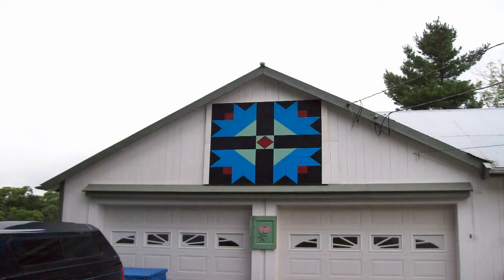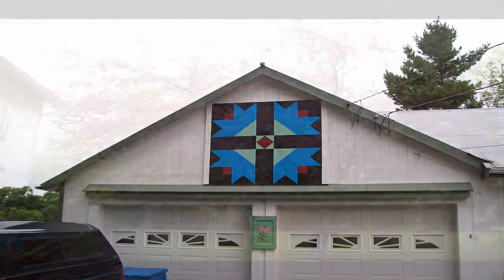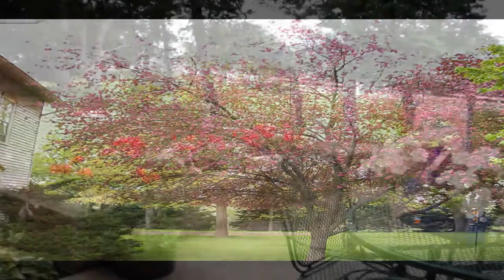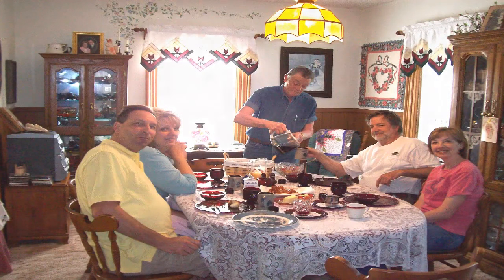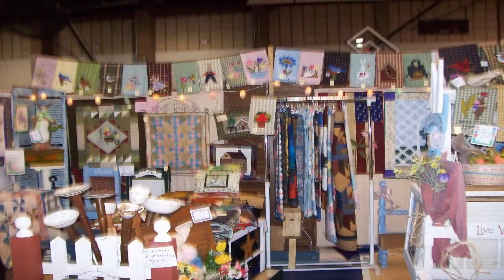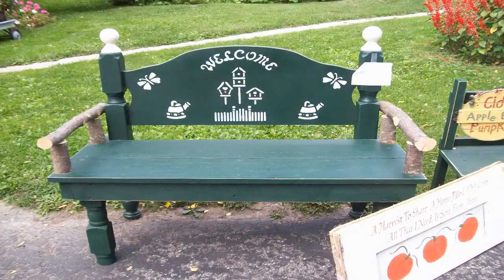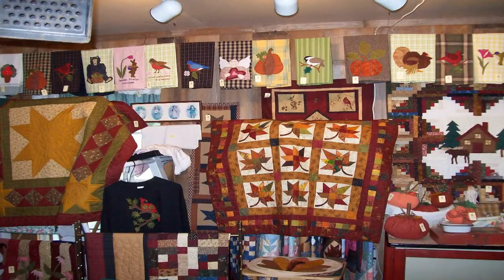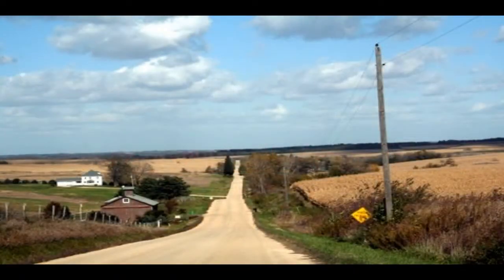Visit Carroll County Illinois: Prairie Path Guest House Bed and Breakfast Mount Carroll Illinois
Visit Carroll County Illinois for your Mississippi River Valley Weekend Getaway Vacation!

Looking for a reason to get in the car to enjoy a splendid day in the country? Look no further than Carroll County, Illinois. With so much to see, experience, and do, there's no better reason, or season, to discover the hidden treasures and pleasures of this region than now!

Nestled among the rolling hills and lush forests of beautiful northwest Illinois, Carroll County is a world away from your demanding workweek. The county encompasses 466 square miles of friendly smiles, genuine outdoor adventure, and charming villages that punctuate a landscape nourished by the mighty Mississippi River. Scenic byways, rich history, and outstanding special events make Carroll County the preferred destination for many visitors each year.

Whether you desire a family outing, a great escape, or a romantic getaway, Carroll County offers hidden treasures and unique pleasures. Come, visit Carroll County and discover our special place in the pines!